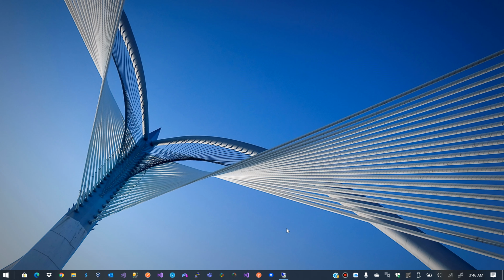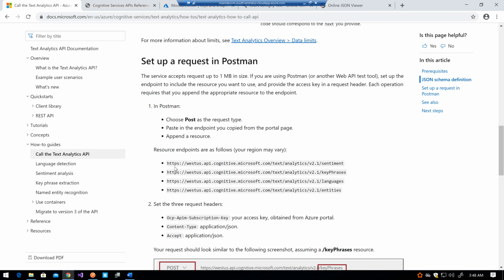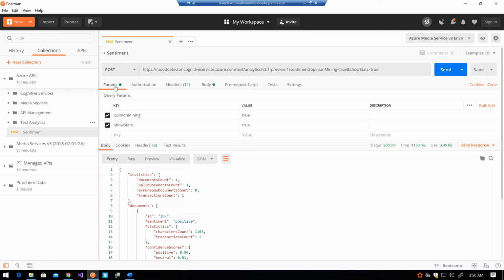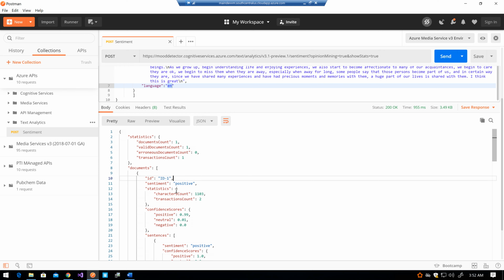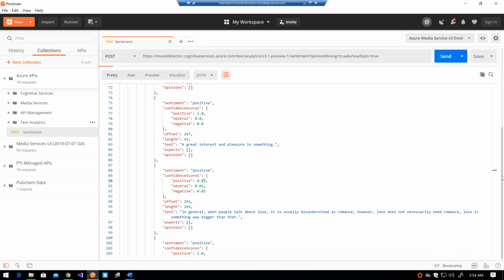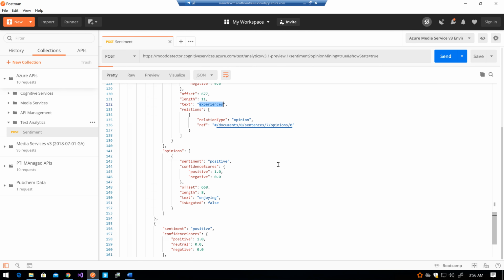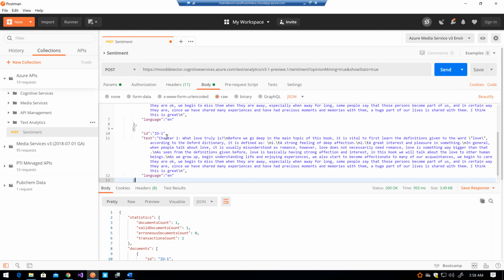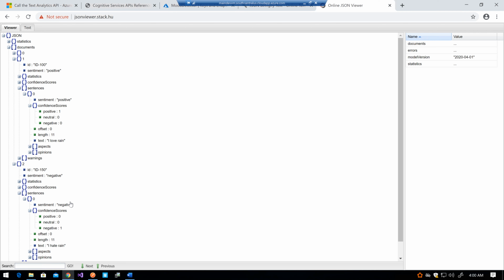How To Use Microsoft Azure Text Analytics